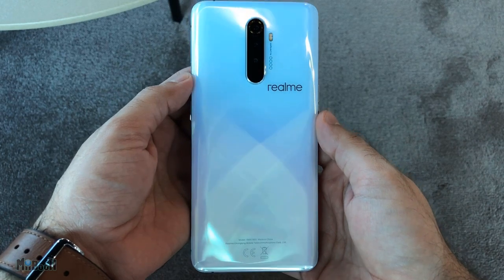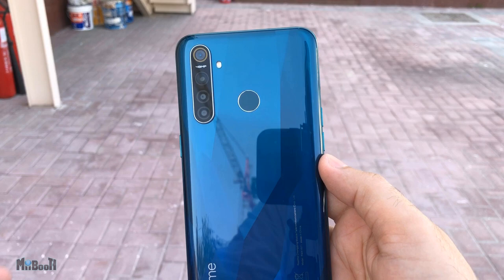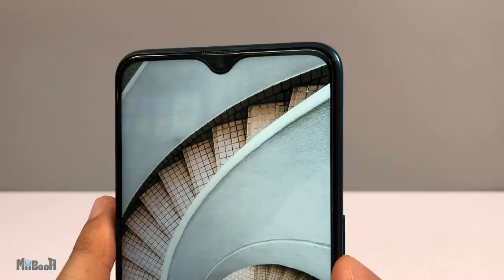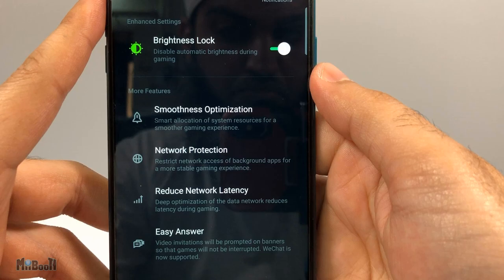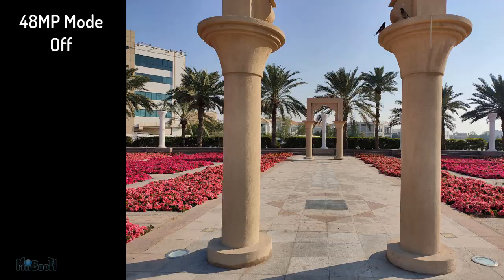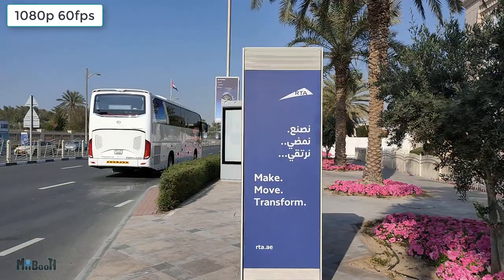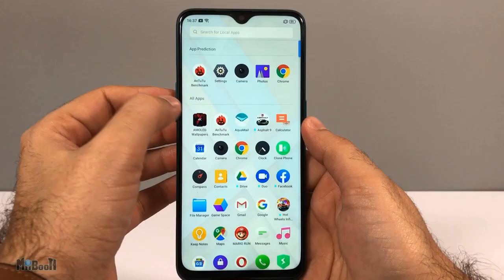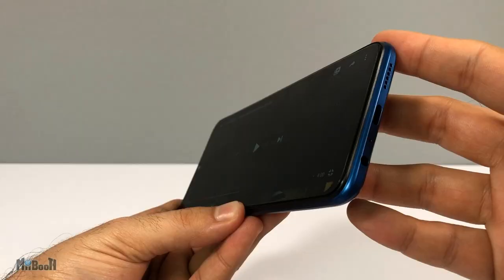Realme 5 Pro - It Gives what the People want! Complete Review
Unboxing and Reviewing Realme's Mid range Phone that claims high end features at their staple affordable price. Everything on this realme 5 pro will be put to the test from cameras to the Snapdragon engine.
Realme X2 Pro